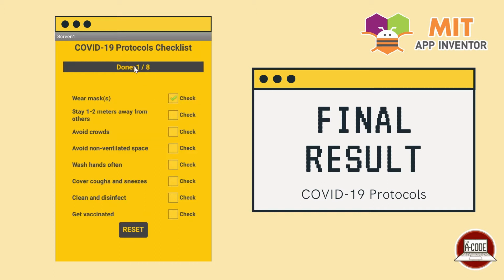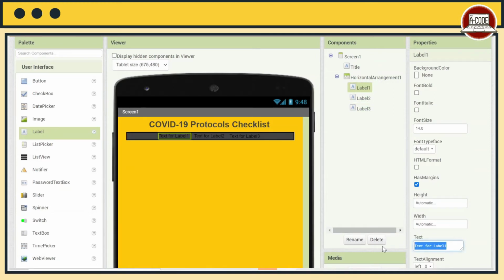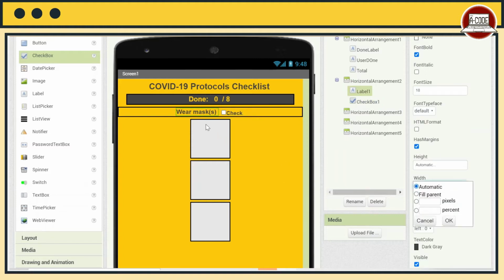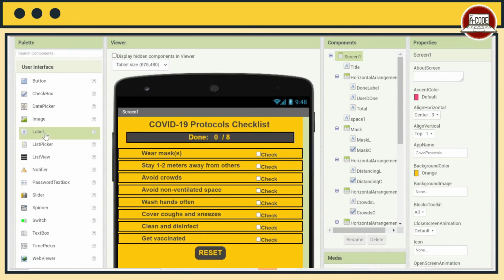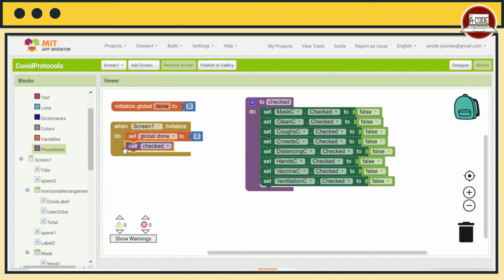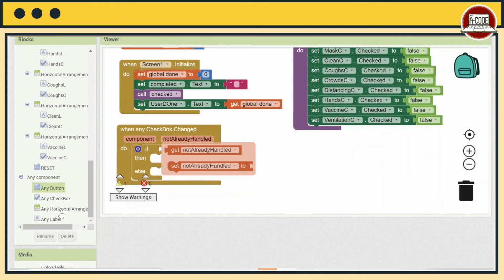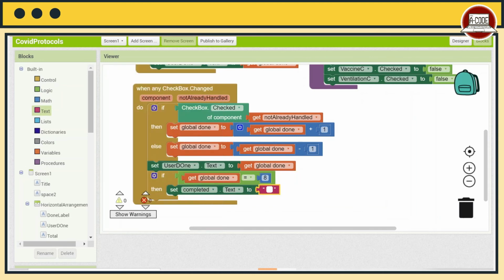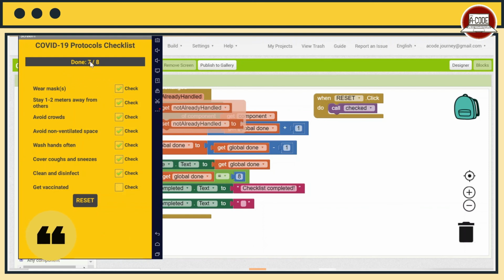How to create easy COVID-19 PROTOCOL CHECKLIST (MIT App Inventor)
This video will demonstrate how to make a COVID-19 PROTOCOL CHECKLIST in MIT App Inventor using Checkbox and Procedure + additional TIPS & TRICKS.
The steps will be easy to pick up and simple to use!
COVID PROTOCOLS App Inventor file (download and export to MIT App Inventor)

 0:00 Project Introduction
0:10 Final Result
0:52 Design
6:45 Block Code
12:50 App Testing
13:28 Closing